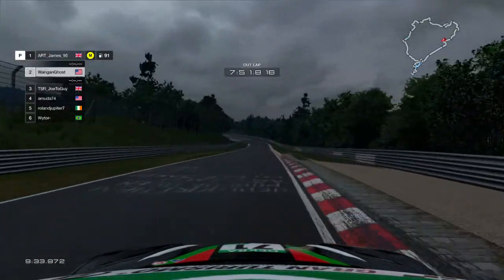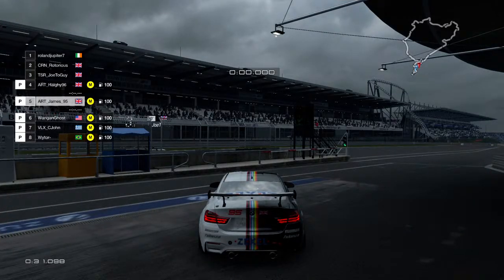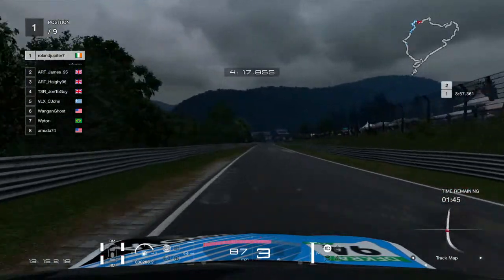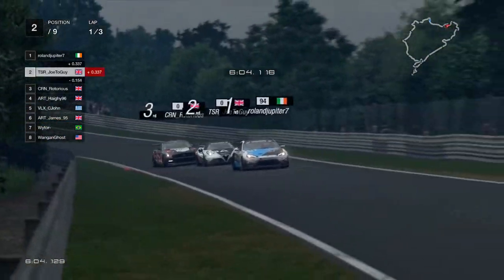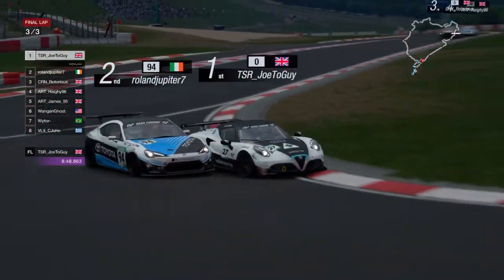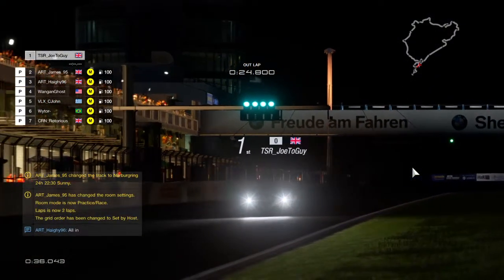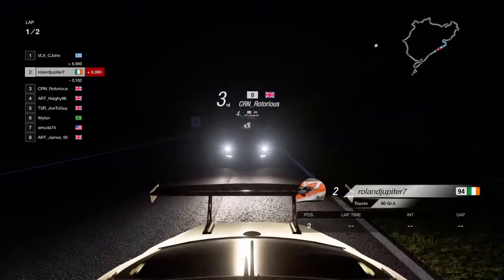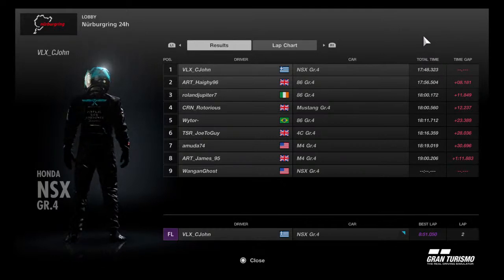ARS Touring Car Championship S2: Round 5 (Nürburgring 24h) Live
Welcome to the official YouTube channel of Nukeshot Media!

Ran by PlayStation racing team Nukeshot Motorsport (established 2010 by Zokeo), Nukeshot Media is a hub of sim racing content, race commentaries, and much more!